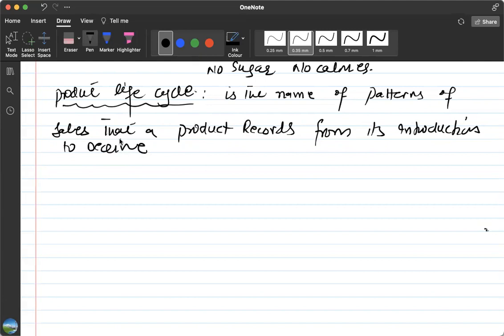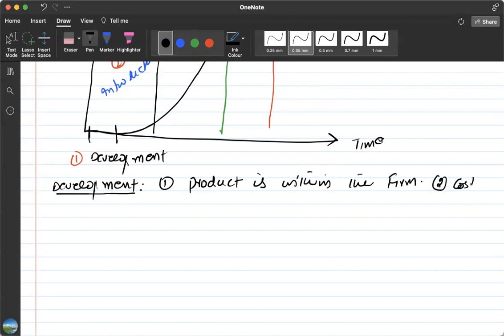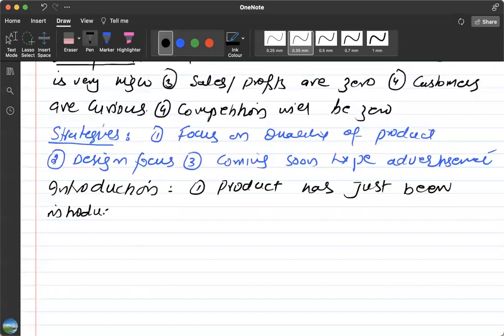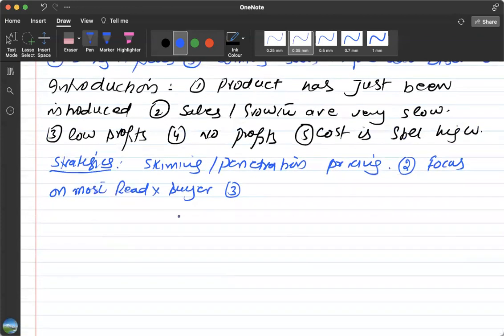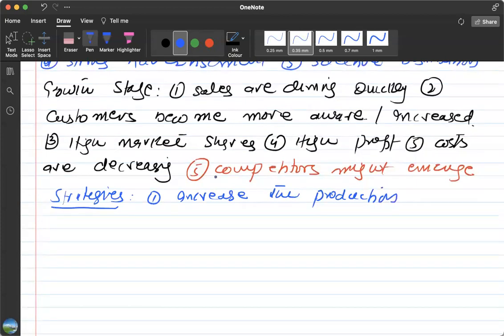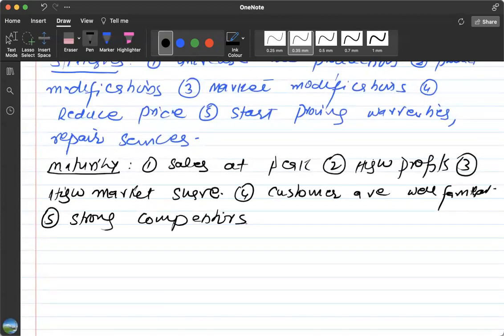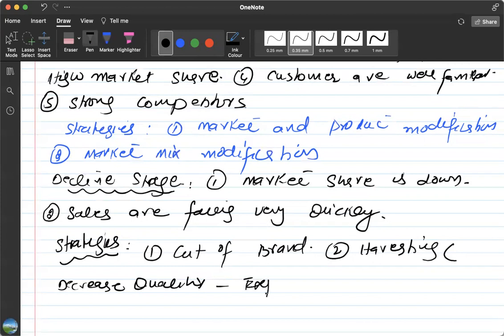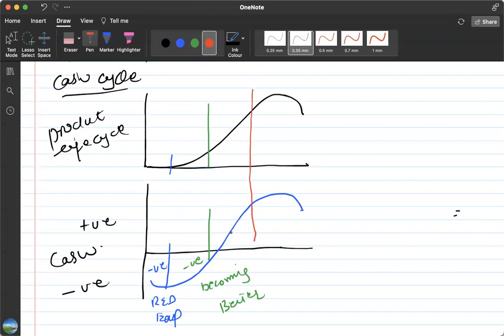Product Life Cycle